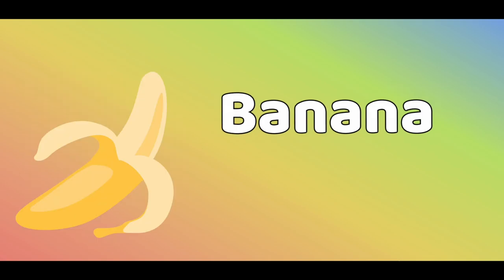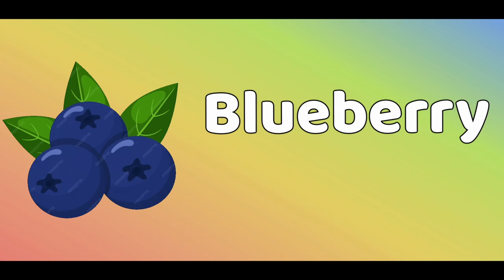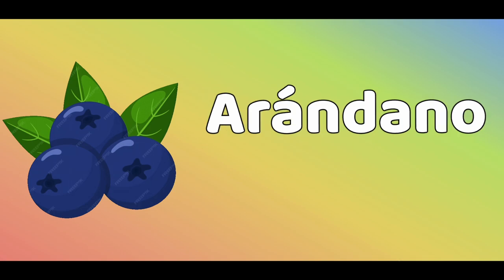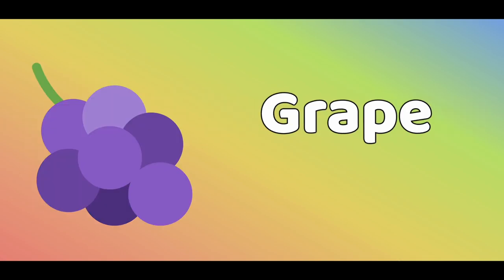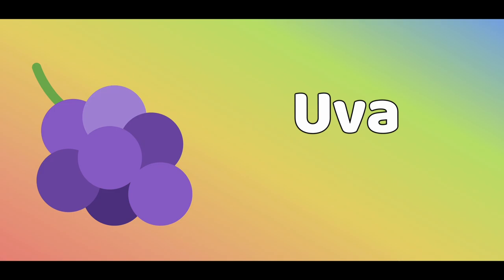5 Frutas que DEBES Saber en Español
In this fun and educational video, we'll learn all about fruits in Spanish! Get ready to expand your vocabulary and impress your friends with your new language skills. ¡Vamos a aprender frutas en español! 🍎🍌🍊

Are you ready to expand your Spanish vocabulary in just 5 minutes? In this quick and engaging video, we will teach you the names of various fruits in Spanish! Perfect for beginners, travelers, or anyone looking to enhance their language skills.

Join us as we cover essential fruit names, pronunciation tips, and fun facts to make learning enjoyable. By the end of this video, you'll be able to confidently name fruits like "manzana" (apple), "banana" (banana), and many more!

- Common fruit names in Spanish
- Correct pronunciation for each fruit
- Helpful tips for memorization

Whether you're studying for a class, preparing for a trip, or simply want to impress your friends, this video is a great resource for quick and effective learning. Don't forget to practice along with us!